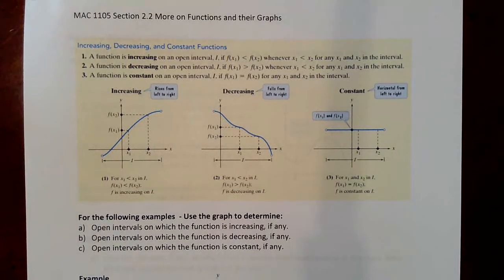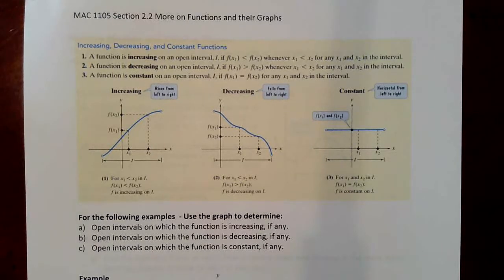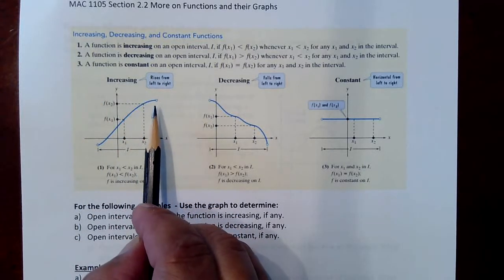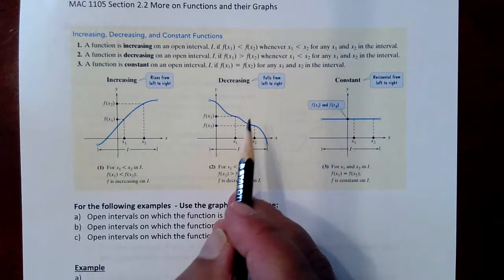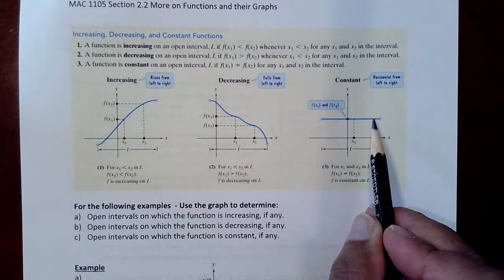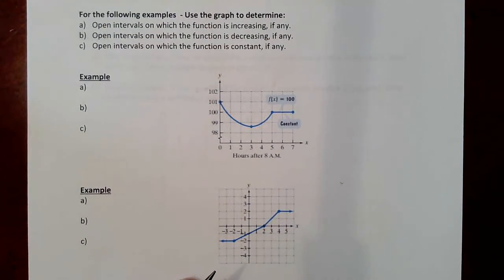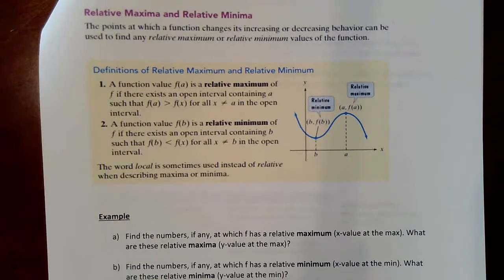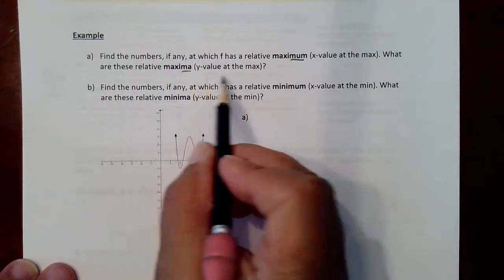MAC1105 Sect 2.2(1) Functions & Their Graphs GoFormative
Increasing, Decreasing, Relative Max & Min, Symmetry, Even & Odd, Difference Quotient